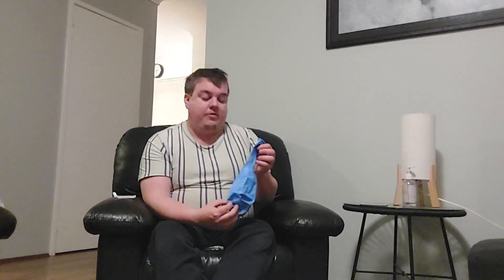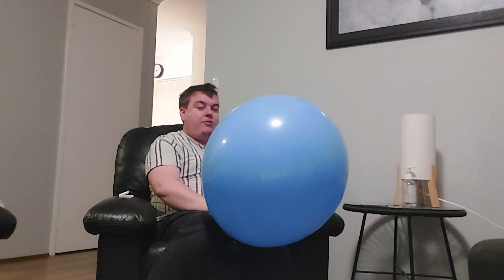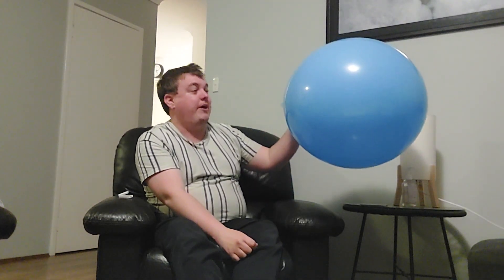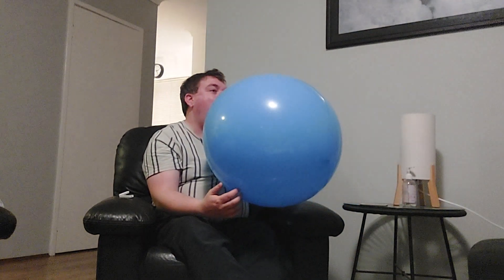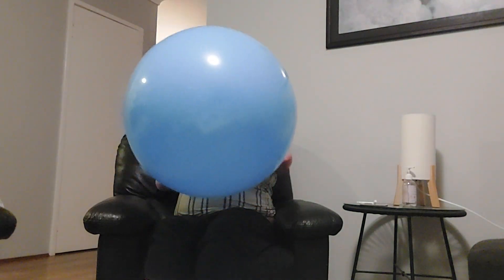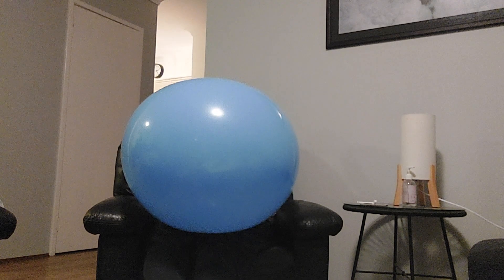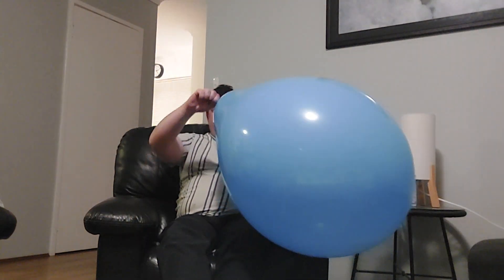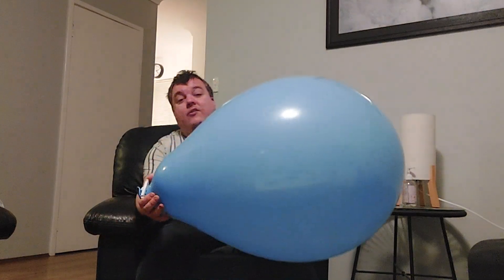blowing up a light/robins egg blue 24 inch qualatex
to this day the 24 inch qualatex is my favourite balloon but unfortunately qualatex no longer make them maybe they will come back but I doubt it anyway enjoy